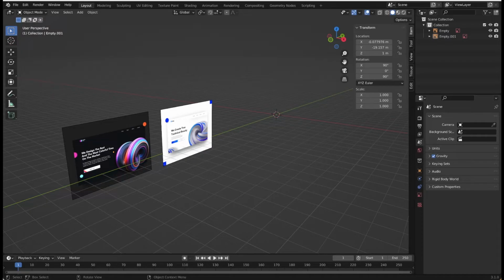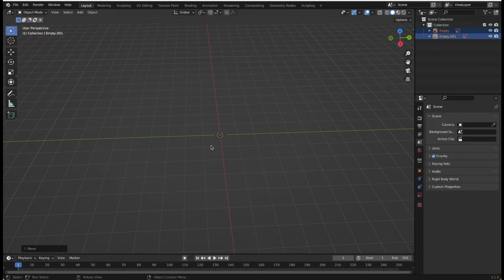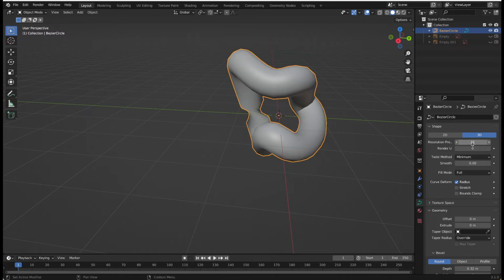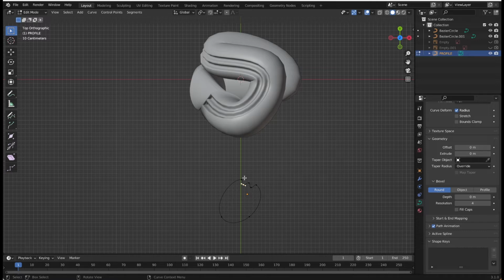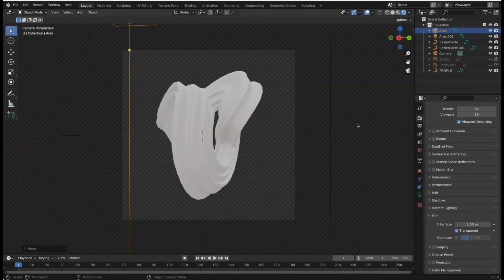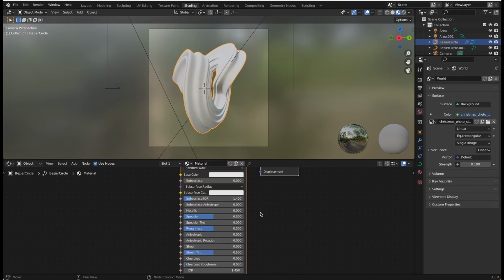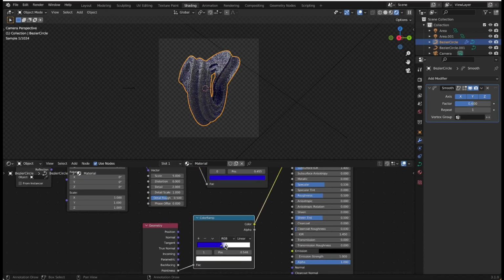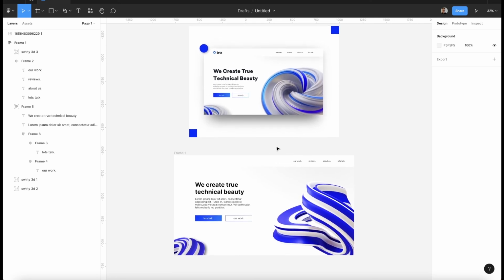How to create abstract 3d shapes for web sites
Someone online asked how to create these swirly, twisted, 3d shapes and I know a couple of ways. Tis is a short tutorial that explains how.

If you are a beginner in blender i recommend the blender donut videos to get you up to speed before tackling this one.